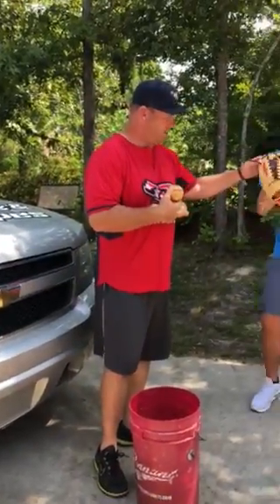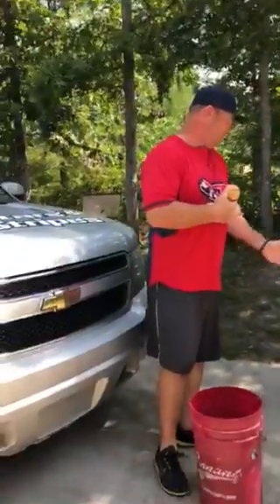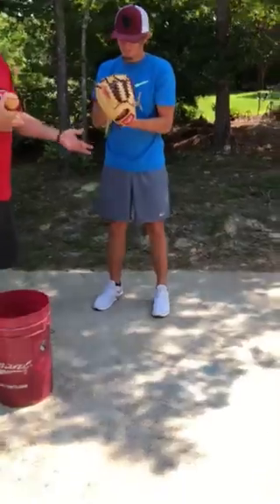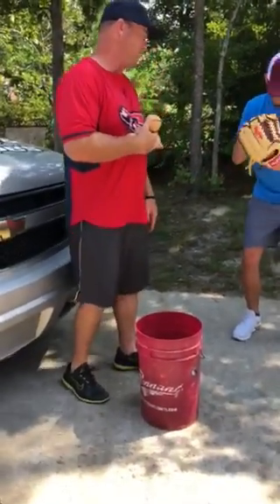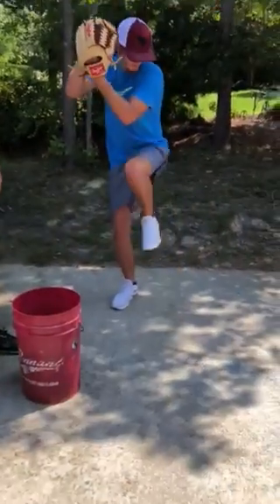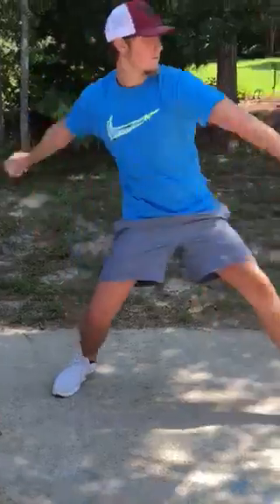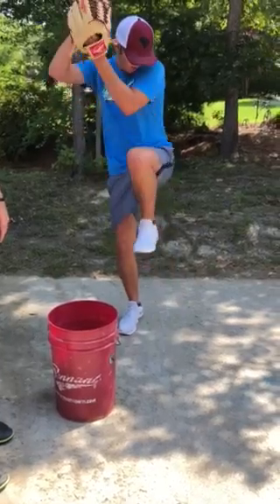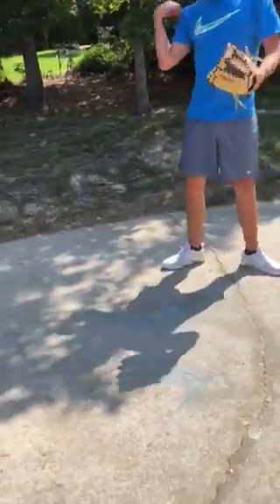Pitching Timing and Connecting